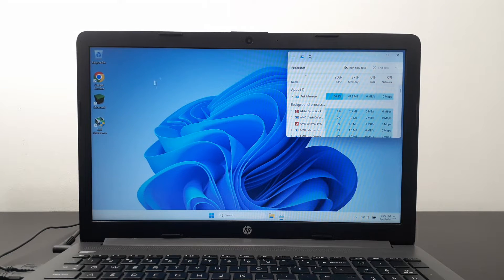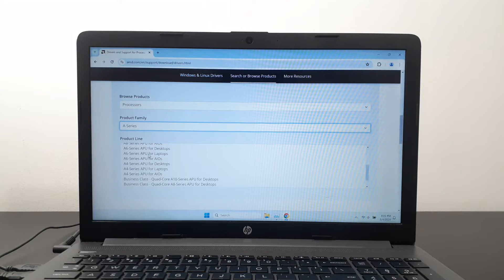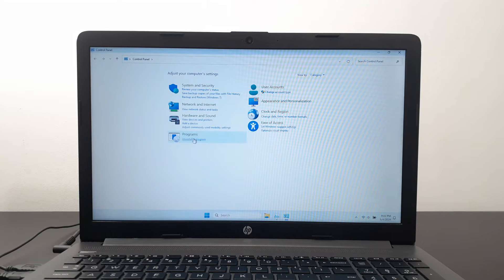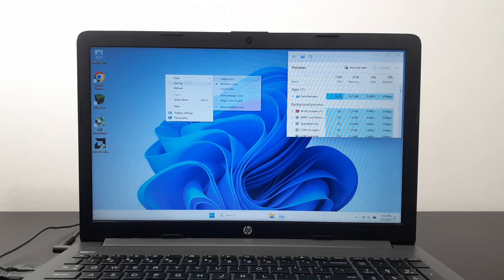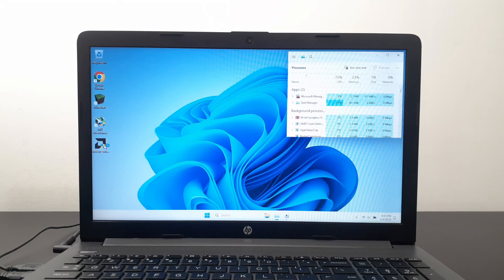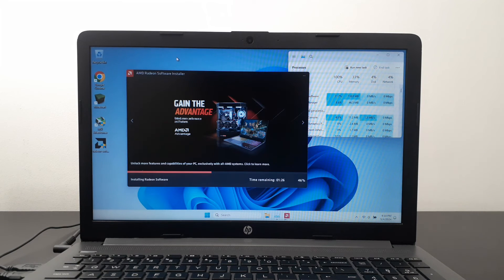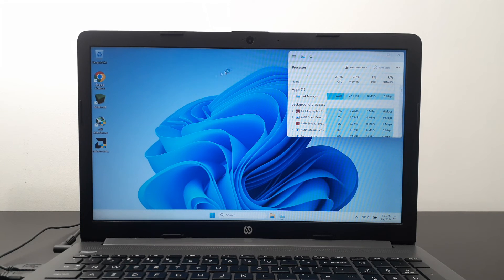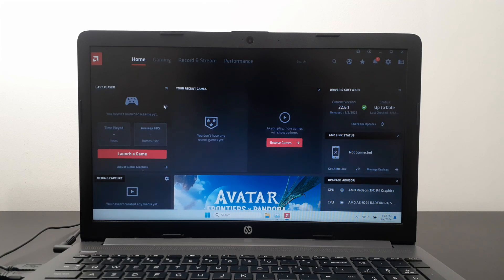How to Update AMD Radeon Graphics Driver (Fix Missing Radeon Software)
How to Update AMD Radeon Graphics Driver to Fix AMD Radeon Missing Control Panel Software

(Laptop Specs)

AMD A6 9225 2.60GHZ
8GB RAM (Single Channel)
250GB SSD
Radeon R4 Graphics (512mb)